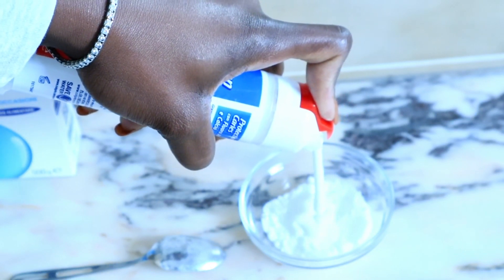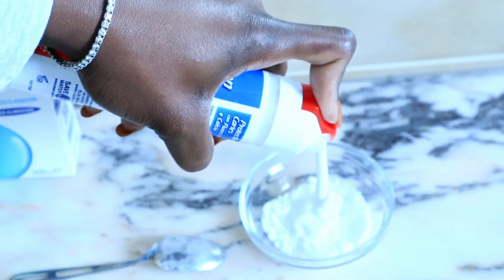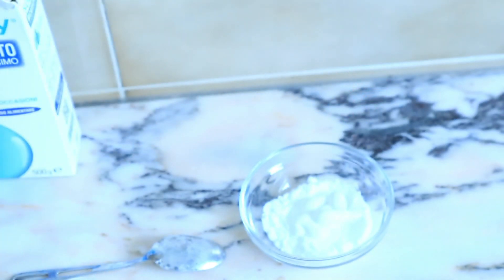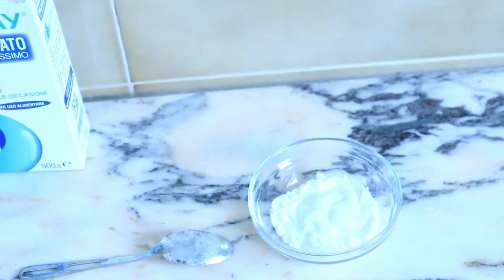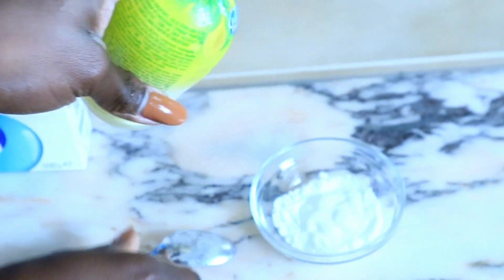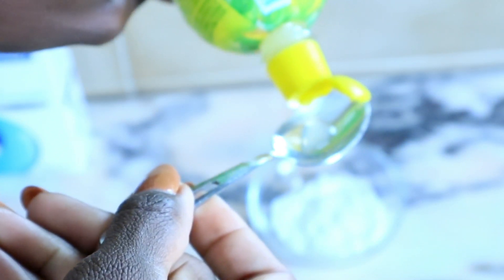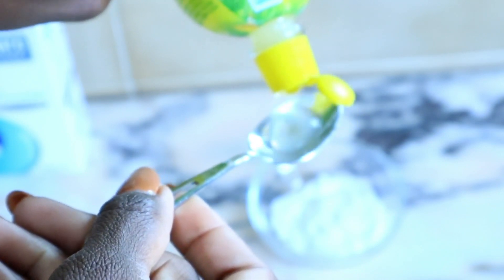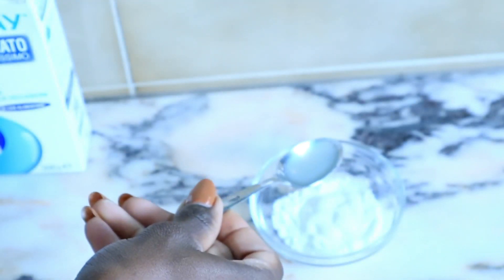HOW TO LIGHTEN YOUR BIKINI 👙 AREA FAST &DARK INNER THIGHS| boost ur confidence